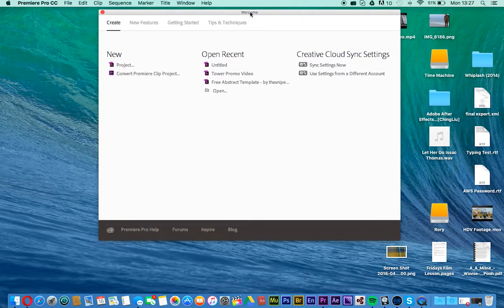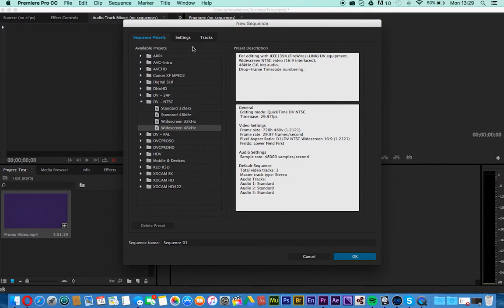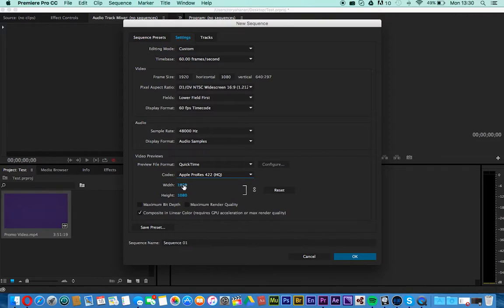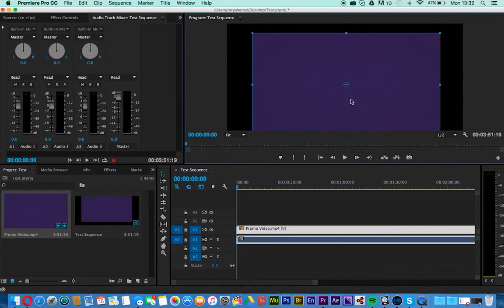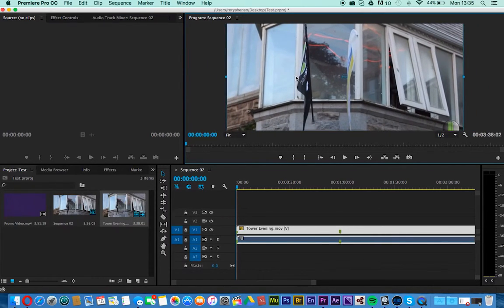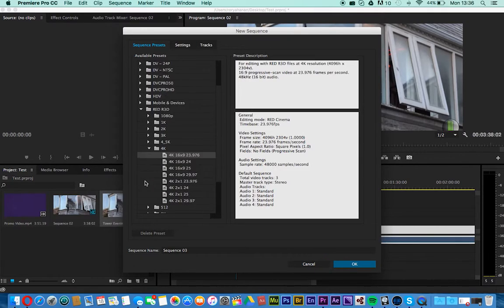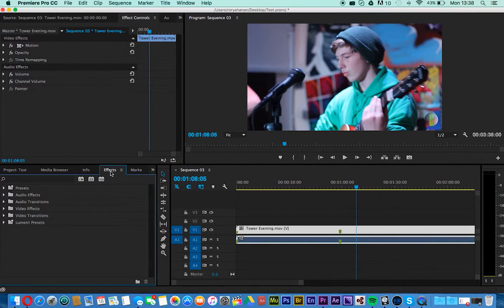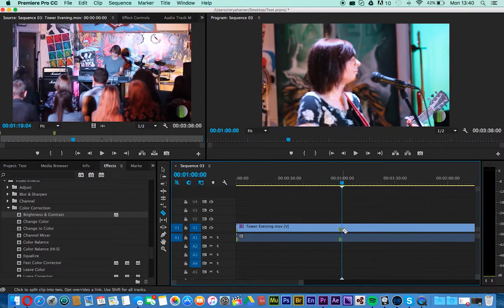Navigating Premiere Pro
This is the start of a new series of education videos showing the ins and outs of how to use your favourite softwares.

Please keep in touch on our facebook page -